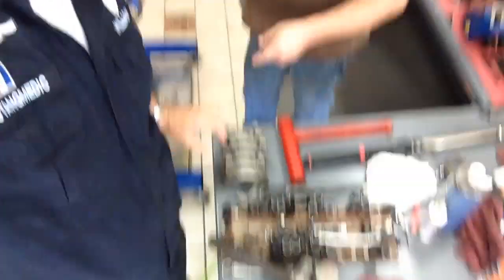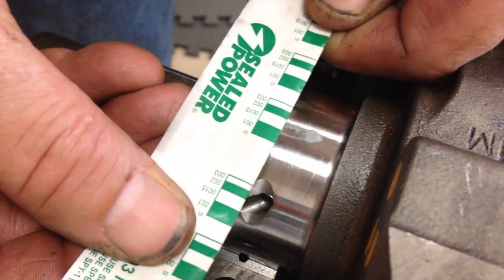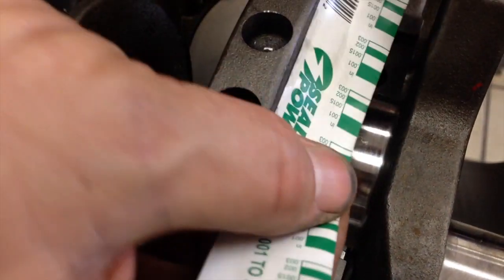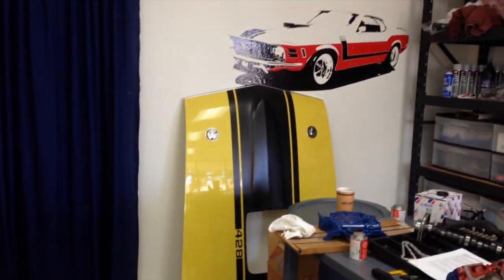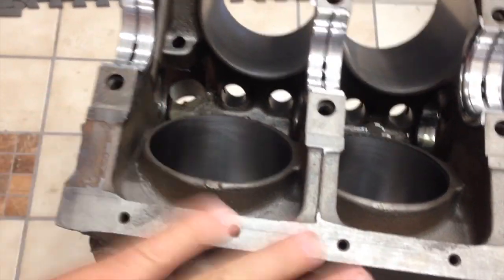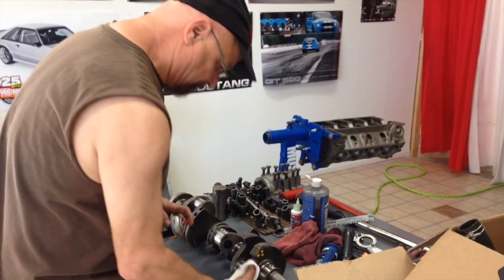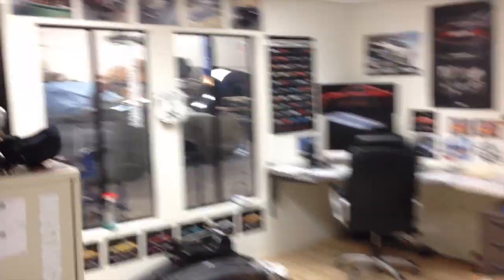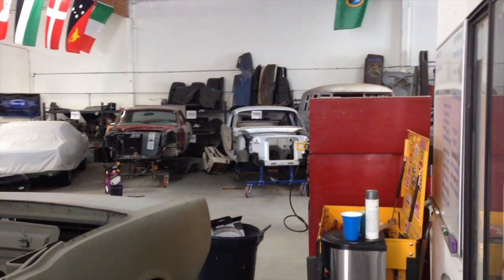Plastigage 289 HiPo Engine Building Oscar's 1967 Shelby GT350 Mustang Fastback - Day 31 - Part 4